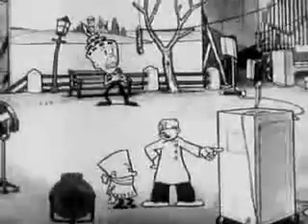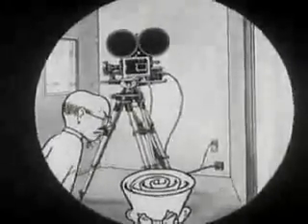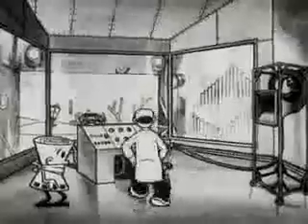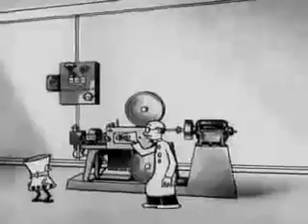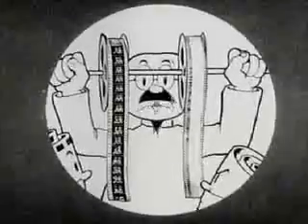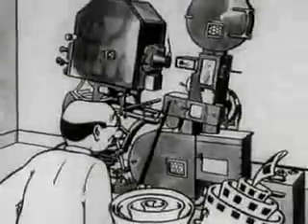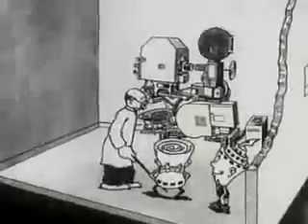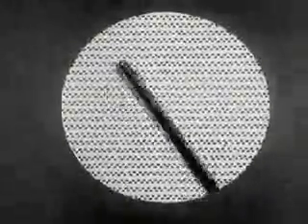Finding His Voice 1929)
Plot[edit]

A live-action hand draws a strip of (sound) film, which takes the form of a human head, who uses musical notes to form a body. Then he sings notes that form a xylophone. Then, he performs a short solo, until another piece of film (silent) jumps on him. The talking strip yells, "Hey, Mute! What's the big idea, ruining my act?" The silent strip uses sign language, with subtitles above, asking him about his voice's origin. He talks about a man named "Dr. Western" that gave him "a set of vocal cords", saying he needs to see him, too.
They go to his office, with "Talkie" telling him to put "'Mutie' through the 'works'." They go to a filming set, where Talkie performs a song named, "Just a Song at Twilight". Then, Dr. Western explains every step of the Western Electric process of sound recording, and Mutie finally earn his voice, as Talkie was performing his song. He jumps onto stage and disrupts his solo. He asks him to calm down, and they perform "Good Night, Ladies" and "Merrily We Roll Along" as they sail on a boat, with an awkward ending of a whale eating the boat and an advertisement for Western Electric.

Production background[edit]

Late in 1926, AT&T and Western Electric created a licensing division, Electrical Research Products Inc. (ERPI), to handle rights to the company's film-related audio technology. (In Finding His Voice, the credits give W. E. Erpi as the author of the story.)
The Warner Brothers sound-on-disc system Vitaphone still had legal exclusivity, but having lapsed in its royalty payments, effective control of the rights was in ERPI's hands. On December 31, 1926 -- just four months after the premiere of the first Vitaphone feature Don Juan -- Warners granted Fox-Case a sublicense for the use of the Western Electric system. In exchange for the sublicense, both Warners and ERPI received a share of Fox's related revenues. The patents of all three concerns were cross-licensed.Superior recording and amplification technology was now available to two Hollywood studios, pursuing two very different methods of sound reproduction.
Although the film explained the Western Electric sound-on-film system, when the film was originally released, the sound was provided by the Vitaphone sound-on-disc system.
Co-director F. Lyle Goldman had done the animation for Wireless Telephony (1921) and The Mystery Box (1922) for the Bray Studios and released by Goldwyn Pictures, and The Ear (1920) for International Film Service and released by Paramount Pictures.